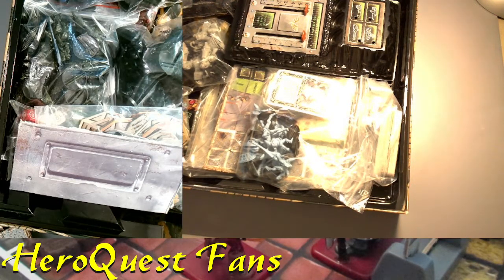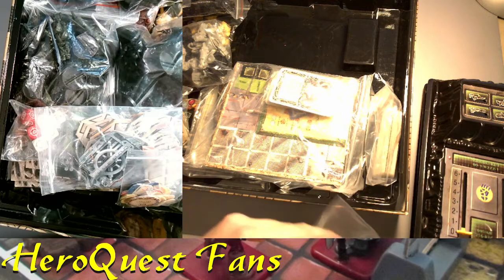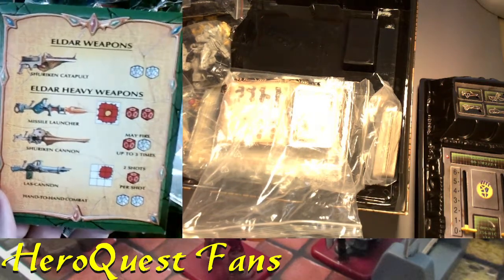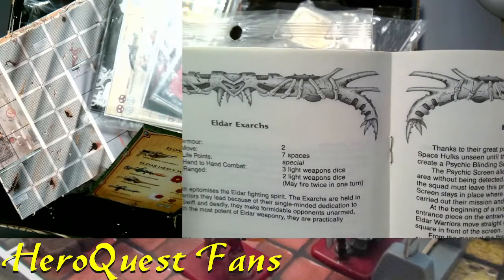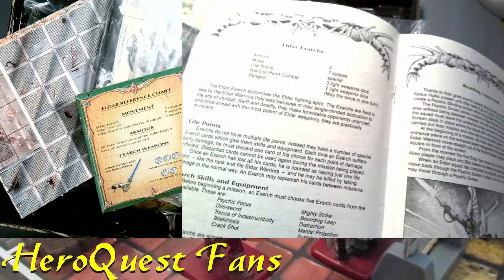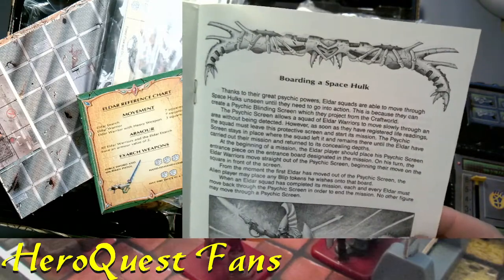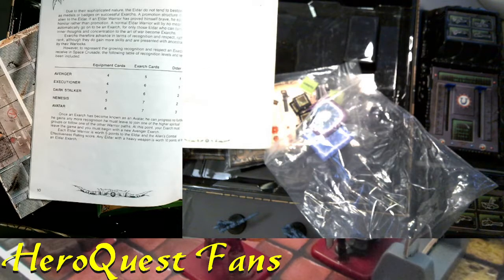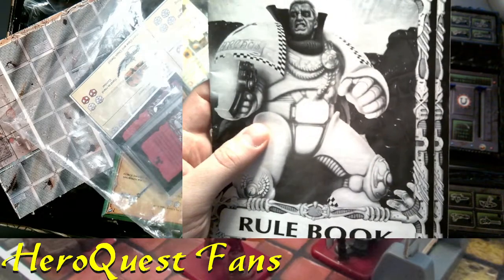Space Crusade Mission 2 (Part Zero - Pre-Game!)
Preparing for my 2nd attempt playing MB's 1990 Space Crusade (from the makers of HeroQuest). This time I'm playing as two factions, the Eldar and the Orks. I slightly homebrewed it but mostly these are based directly on the official ideas presented by GamesWorkShop through White Dwarf Magazine, the SC based game and Eldar Attack expansion. I will admit there's a lot to keep track of, as I am doing the work of three players here, but it was enjoyable! See the next parts: (Part 1) , (Part 2)

00:00:00 The Box is open...
00:01:25 Introducing the Eldar faction
01:00:00 Orks prep